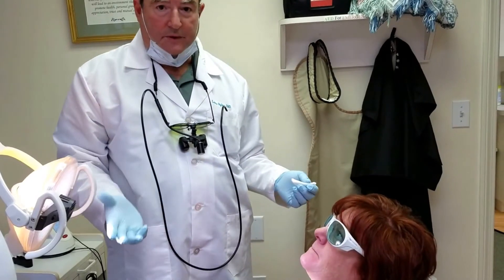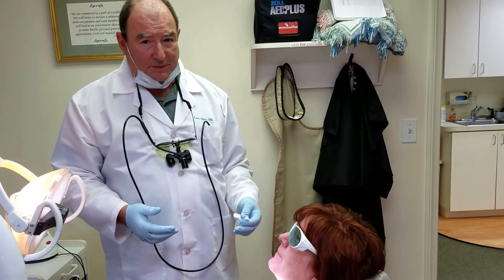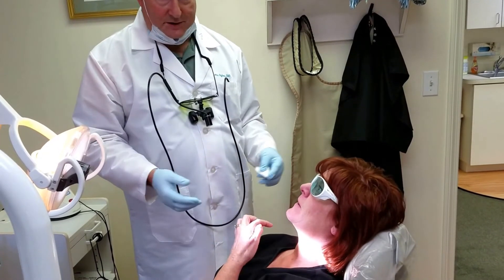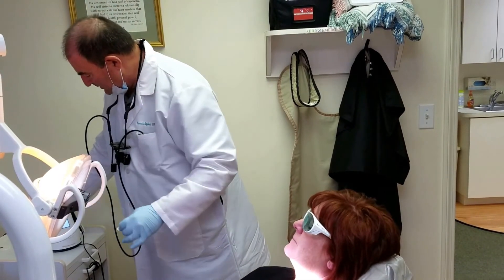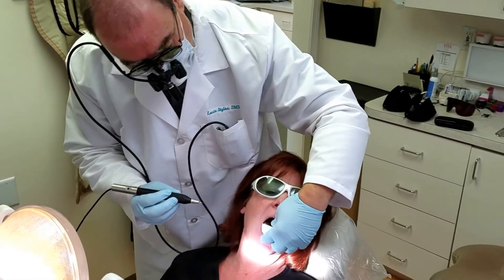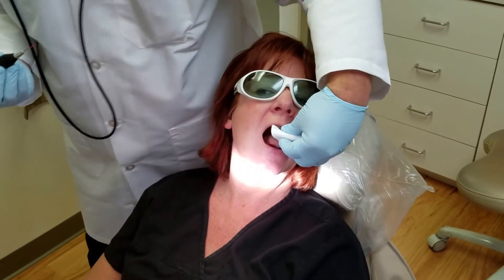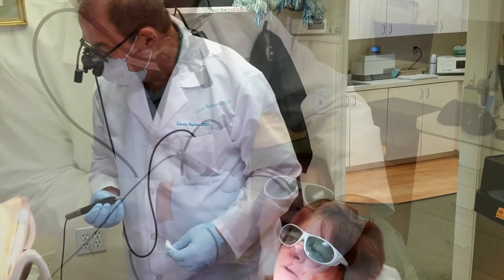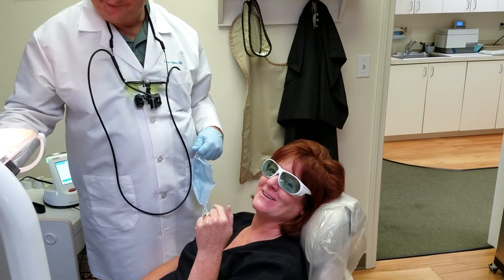Cold Sore Laser Therapy